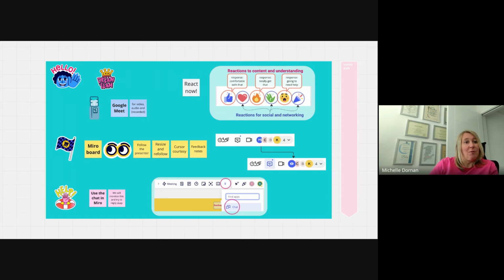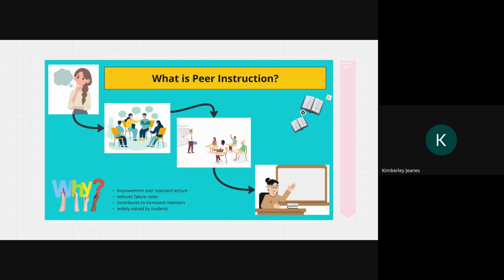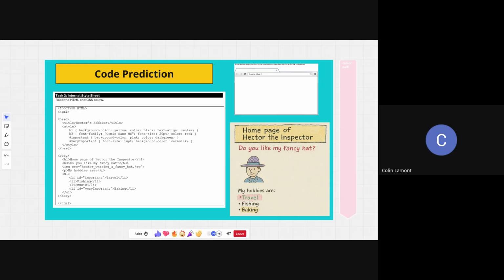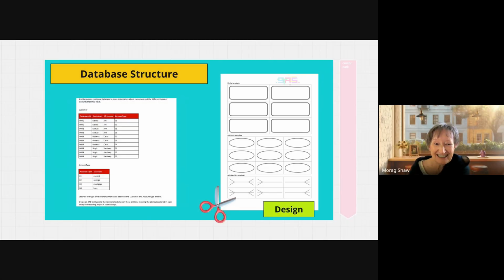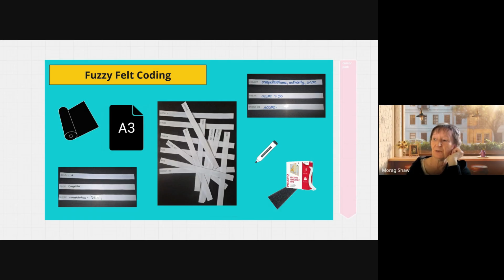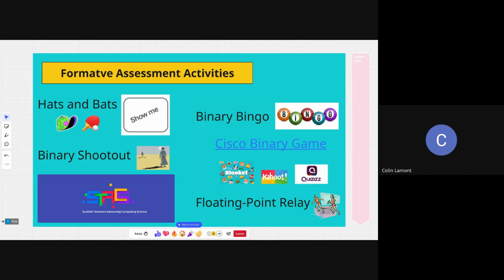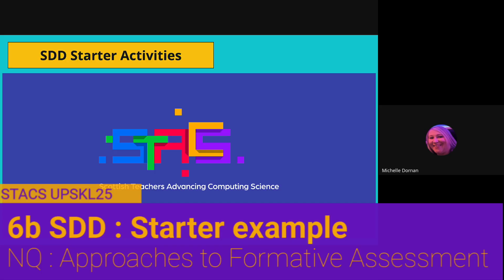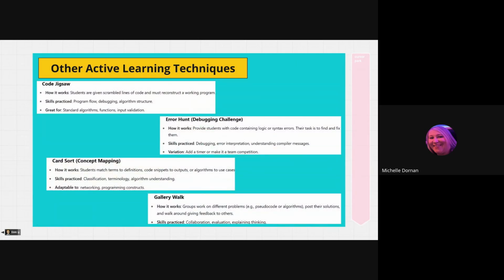STACS UPSKL Assessment Session 3 (full tutorial)